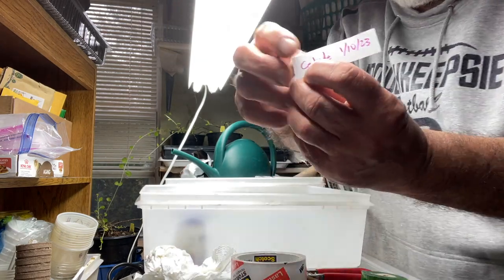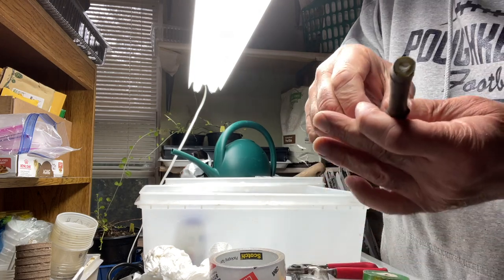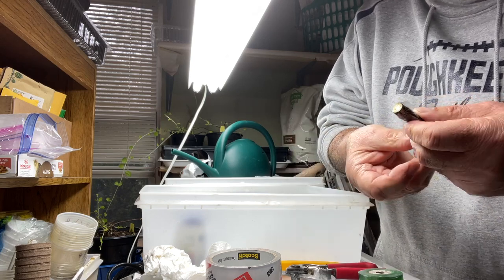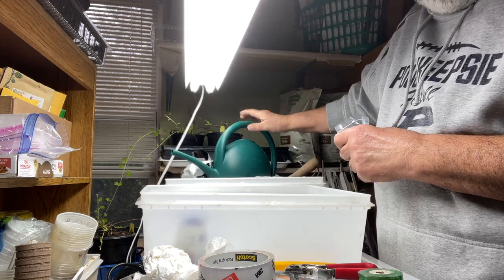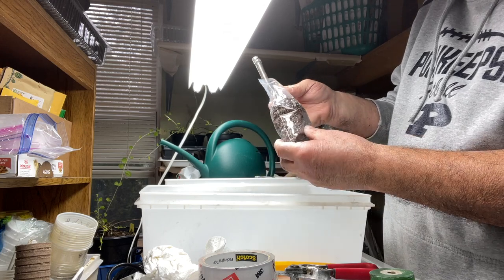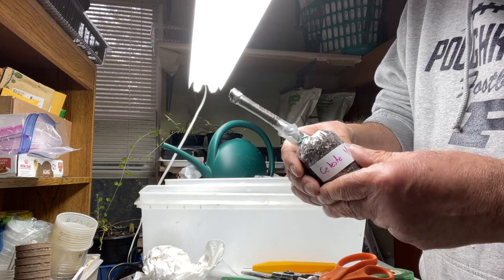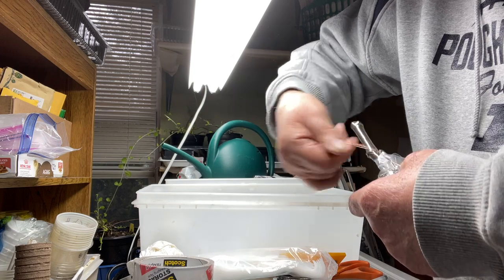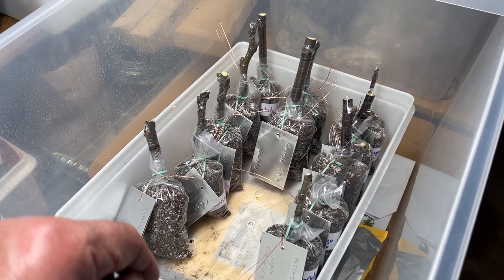Rooting Celeste, Chicago Hardy and Lattarula Fig Cuttings - Fig Pop Method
The 2023 fig rooting season has started!
Today I am rooting: seven Celeste, five Chicago Hardy, and one Lattarula (Italian Honey)
I gathered the following materials to make this even a success:
- "dirt" made of equal parts of Coco Coir, Peat Moss and Perlite;
- Rooting Powder;
- Plastic bags;
- Parafilm
- Rubber bands;
- A variety of tags;
- Water.